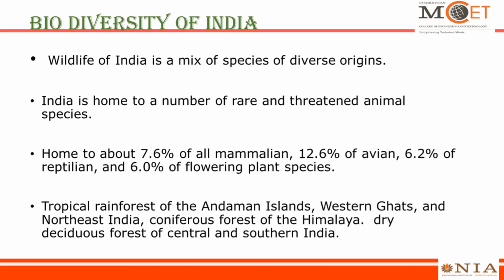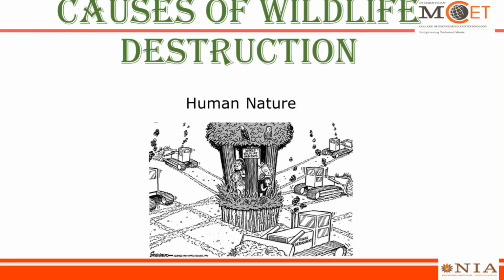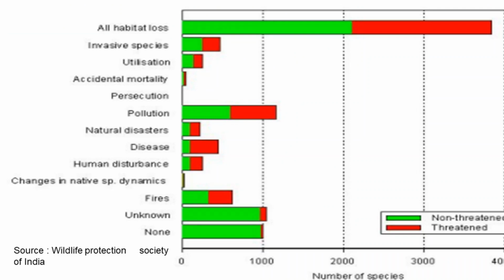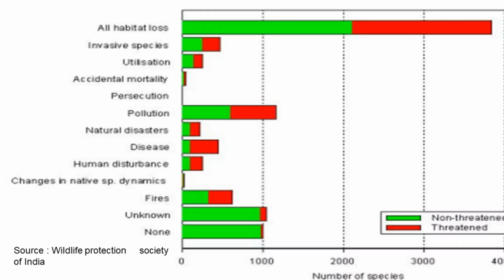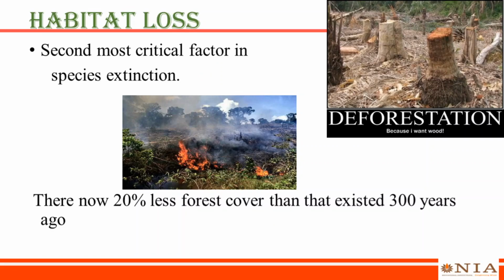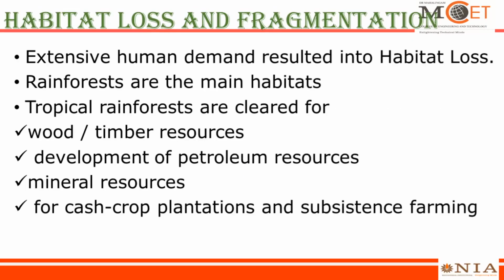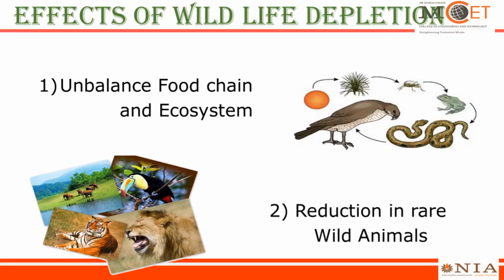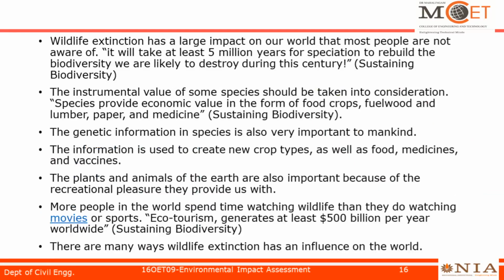U3 Environmental impacts on flora and fauna Part 1